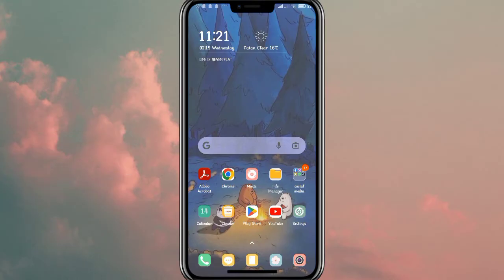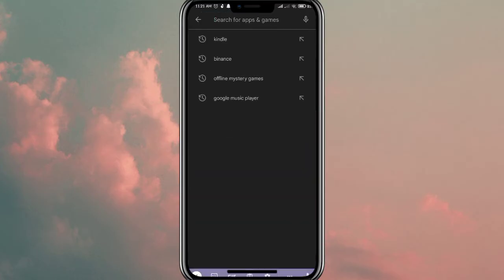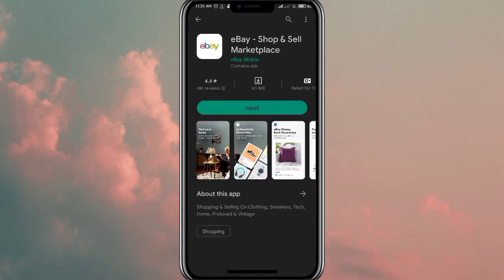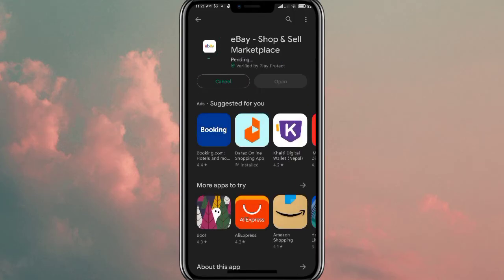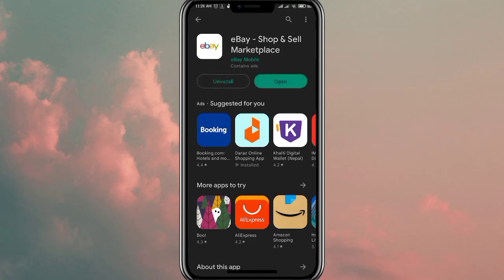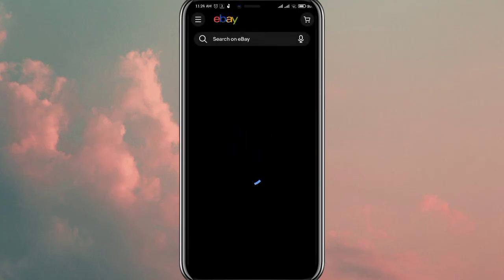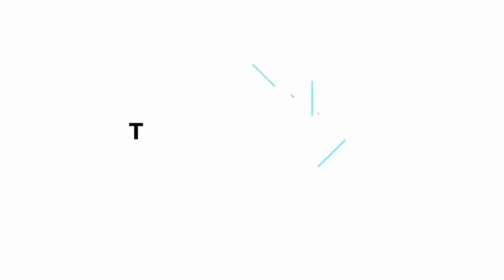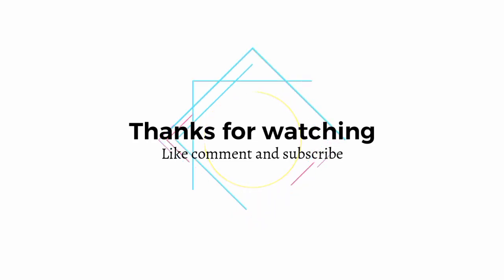eBay App Download: How to Install eBay on Android Phone 2023?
Download eBay App on Android:

Ebay is an online marketplace where people can buy and sell goods and services. It's used by individuals, businesses, and even governments to trade goods between countries.

0:00 Intro
0:22 Download eBay App on Android
0:57 Outro